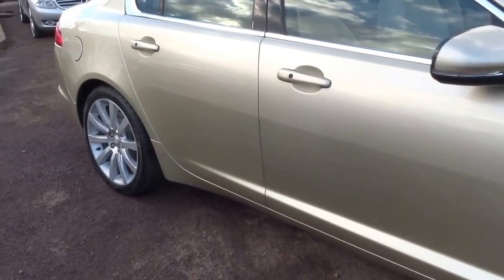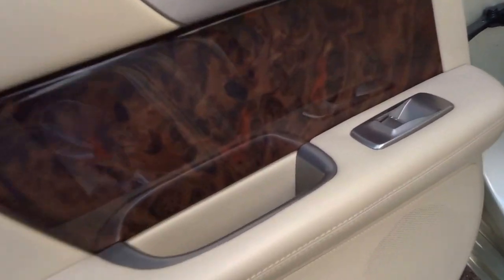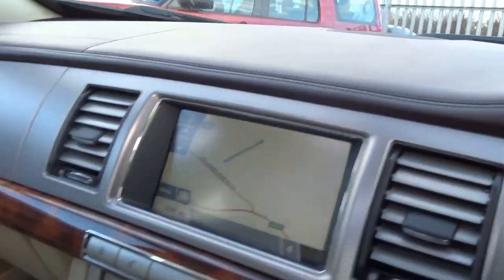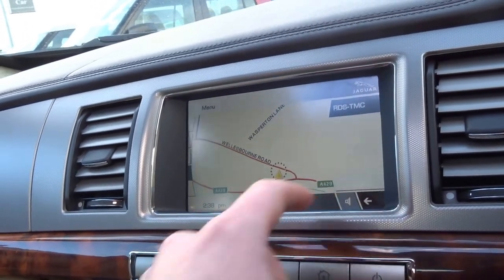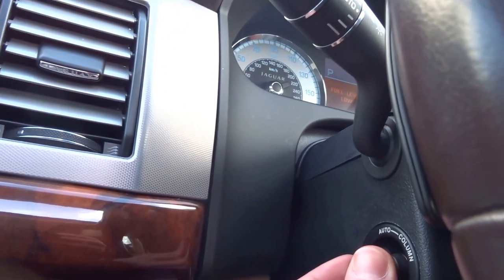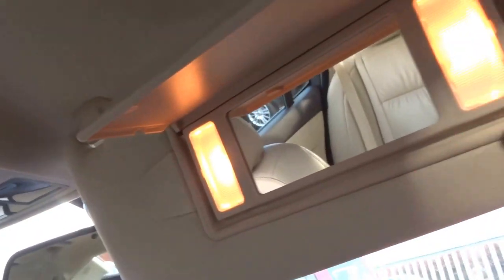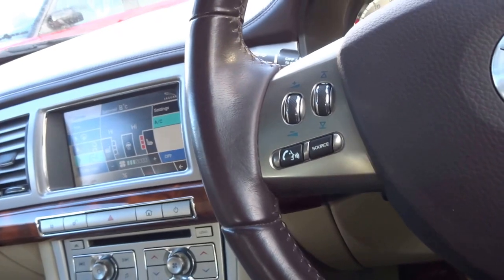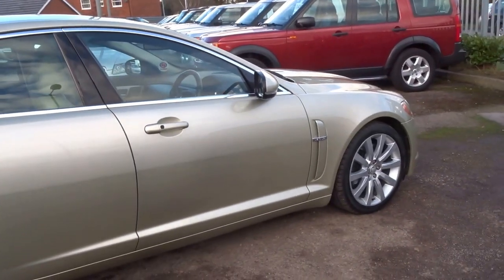Country Car Barford Warwickshire JAGUAR XF DIESEL